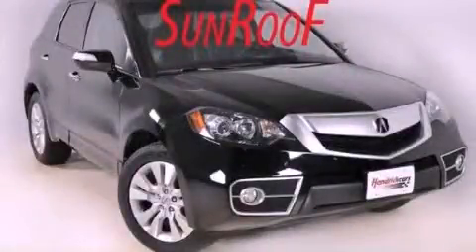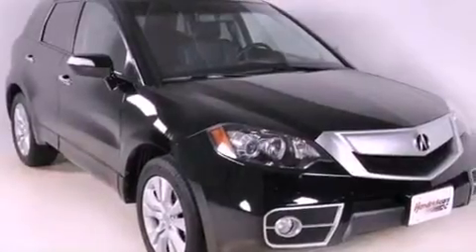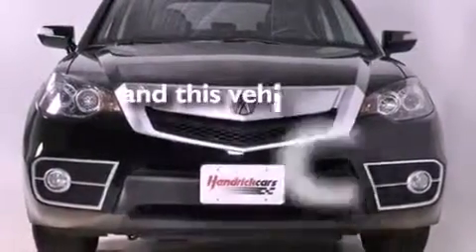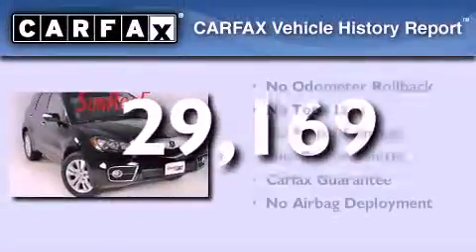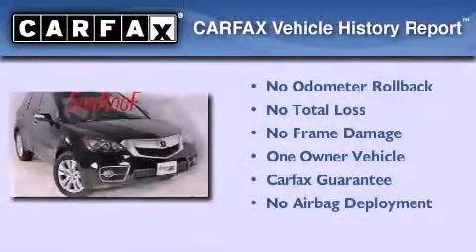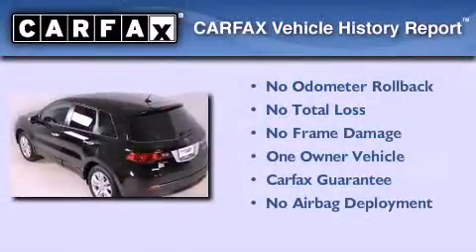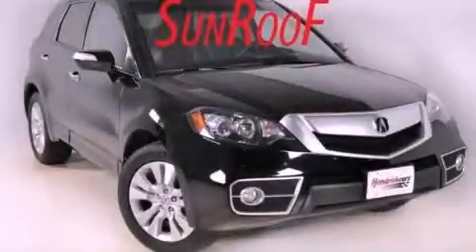2010 Acura RDX Duluth GA 30096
Year : 2010
 Make : Acura
 Model : RDX
 Engine : Gas I4 2.3L/
 Trans . : Automatic
 Exterior : Crystal Black Pearl
 Miles : 29,169
 Interior : Ebony
 RICK HENDRICK CHEVROLET
 3277 Satellite Blvd
 Duluth , GA 30096
 Preowned 2010 Acura RDX Duluth GA